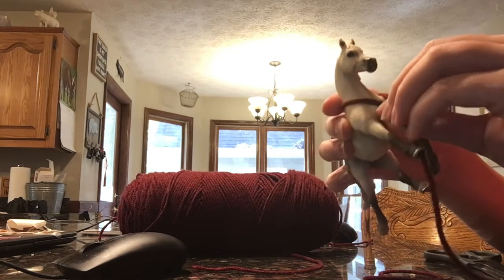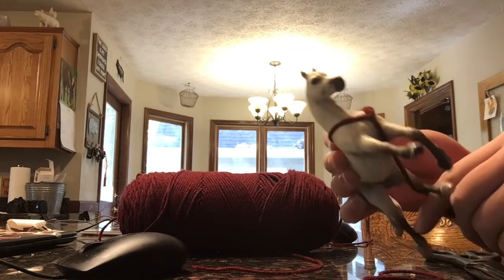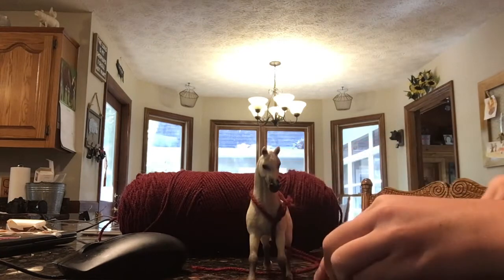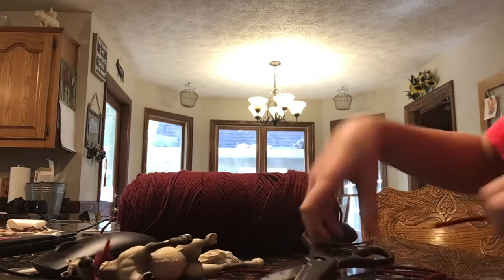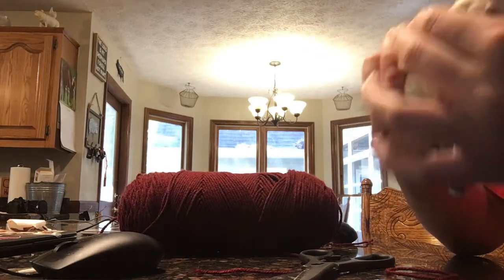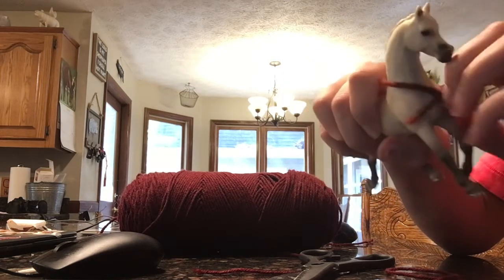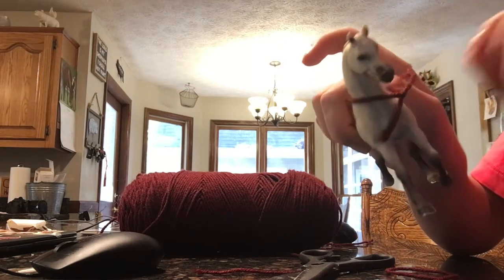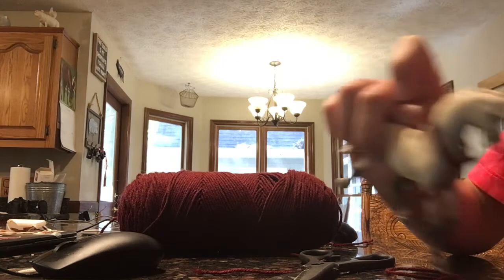DIY schleich horse English martingale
This is a very easy tutorial with only two things scissors and string